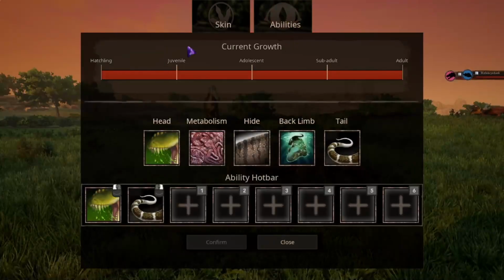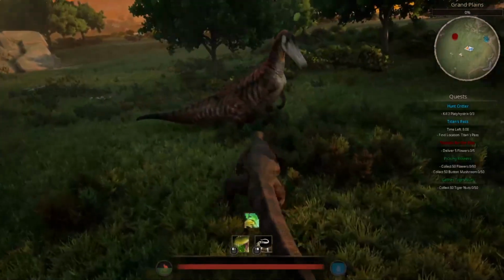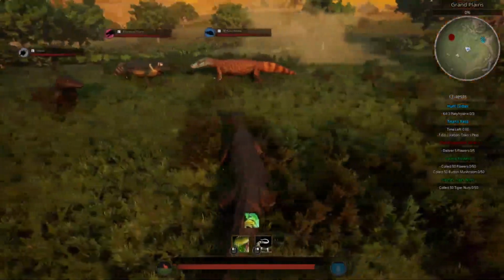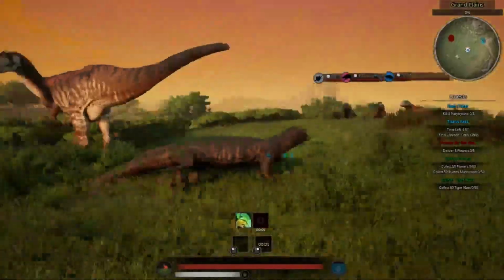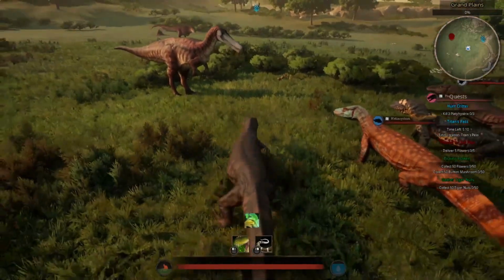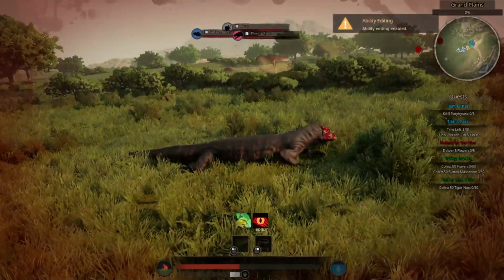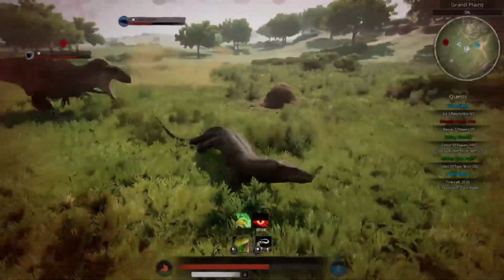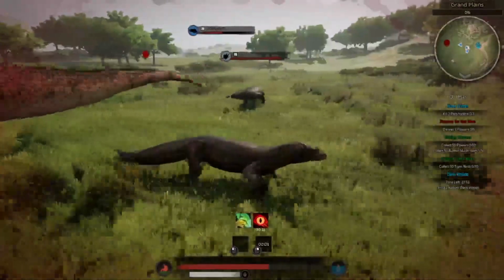How to Megalania (Path of titans: Meg Tutorial)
Hello everyone, I hope you found this tutorial useful, more gameplay and tutorial video will be coming soon!

And until the next one my idiot's, stay safe!